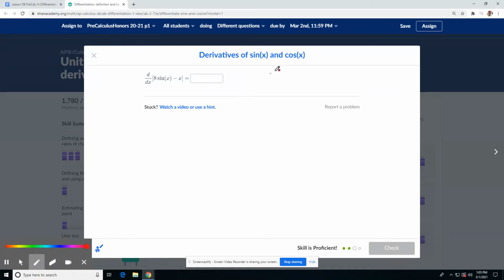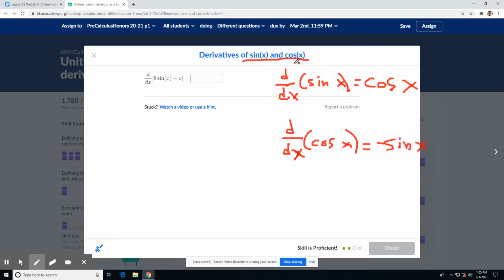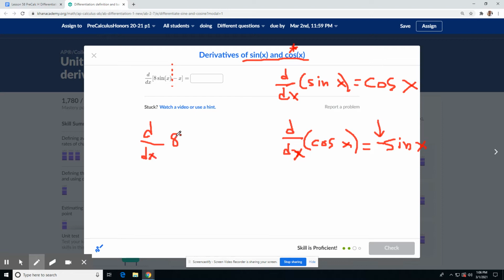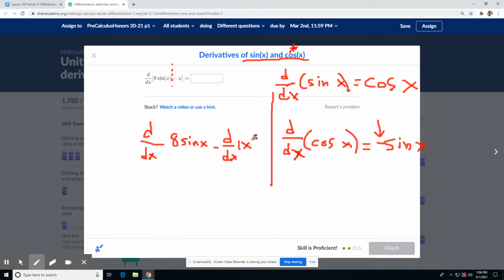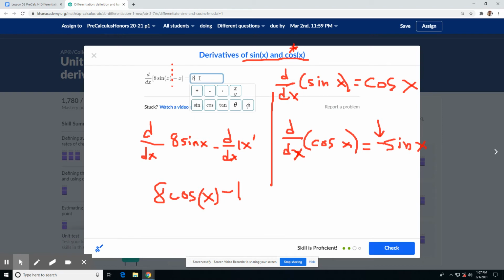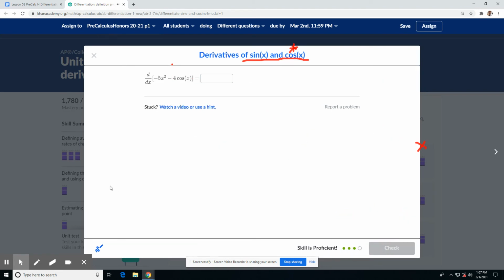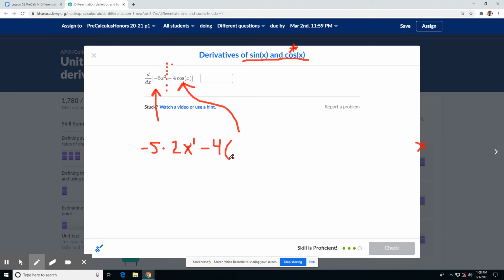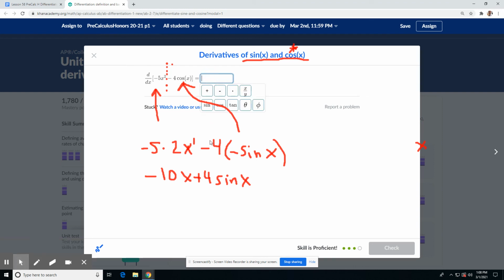L58 PreCalH Derivatives of sin(x) and cos(x)